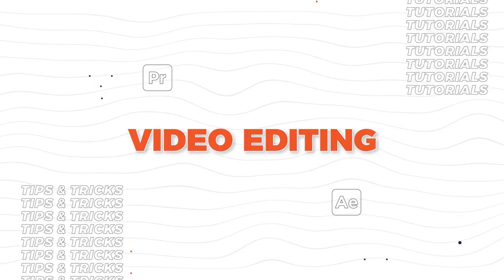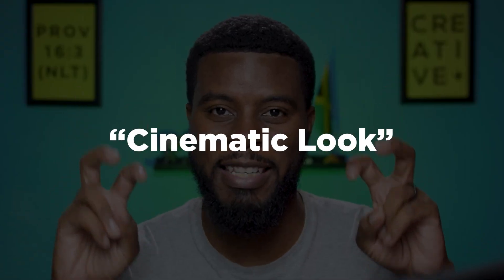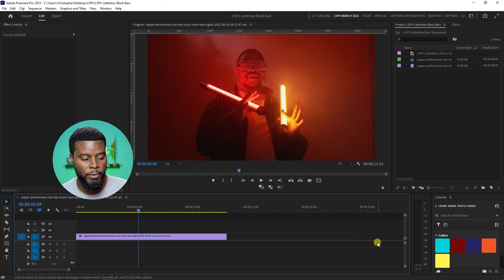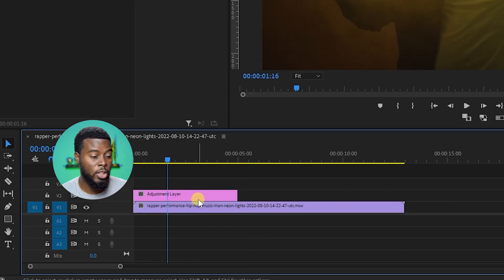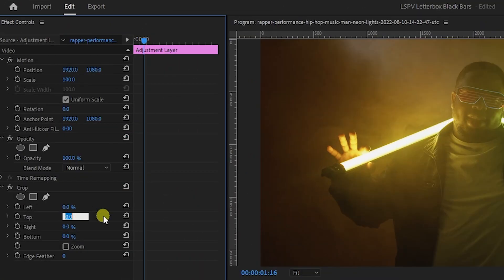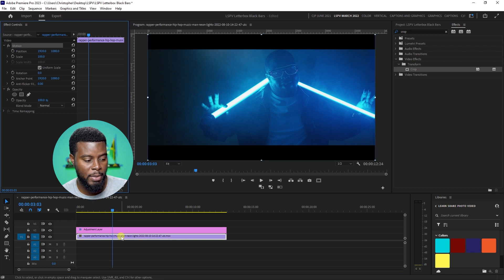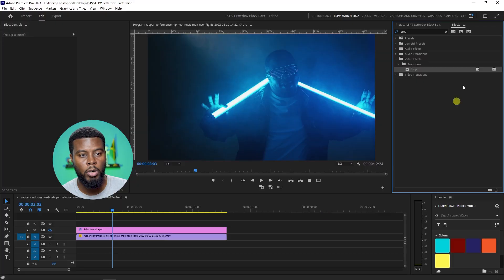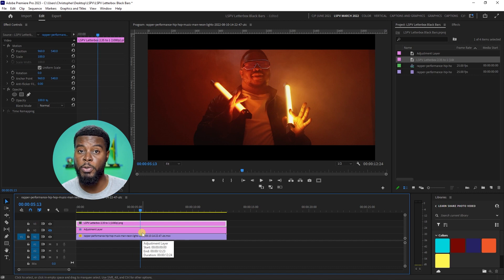How to Add Letterbox (Black Bars) to Video in Premiere Pro — How to Use Adobe Premiere Pro 2023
Hey friends 👋🏽 in today's video I will show you two easy methods to getting the 'cinematic look' on any video using Adobe Premiere Pro. All you need to edit along with me is Adobe Premiere Pro, which you can get below:

📌 Check out @envatotuts for FREE Training Courses